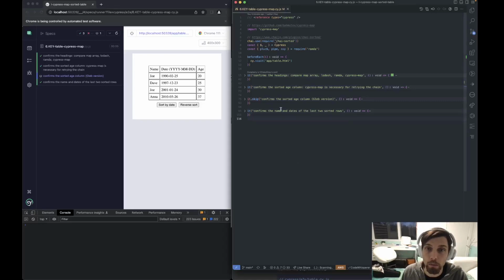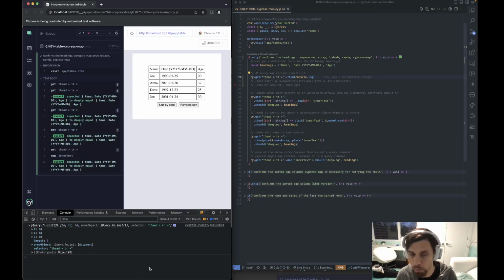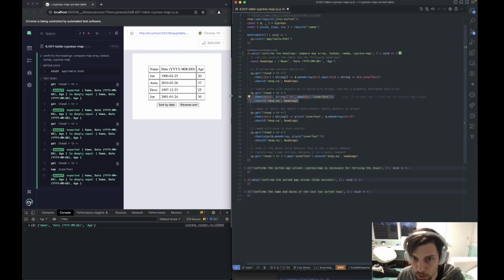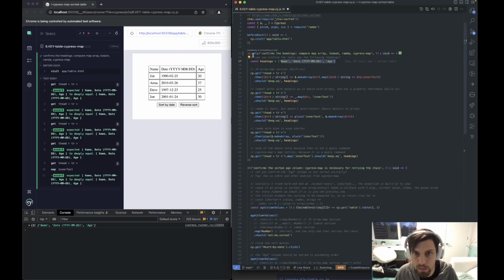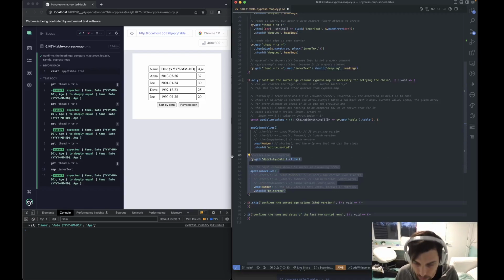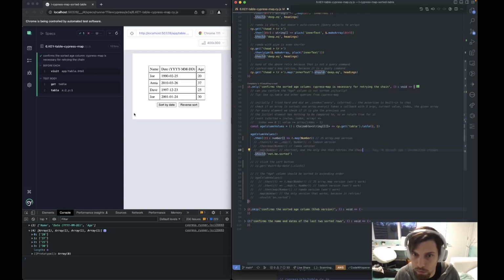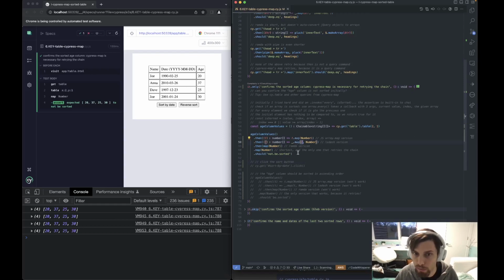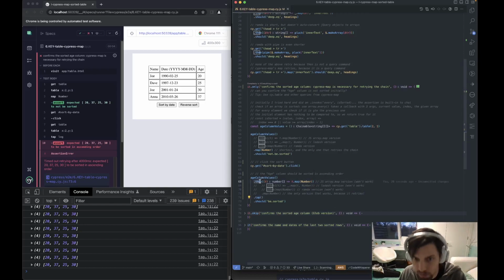Why cypress-map is a must have for retryable function chains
compare cypress-map to built in map array, lodash, ramda